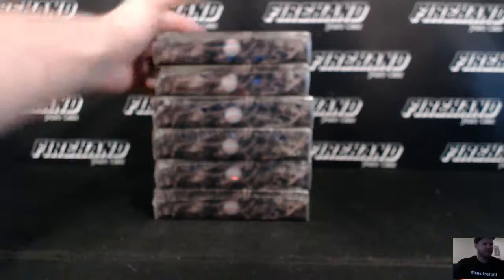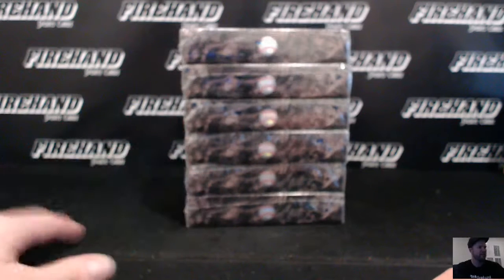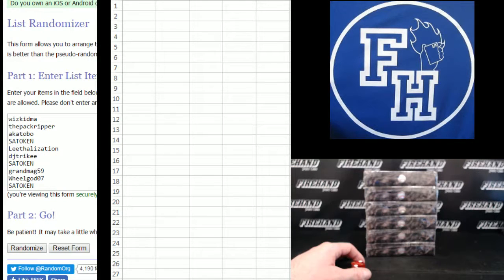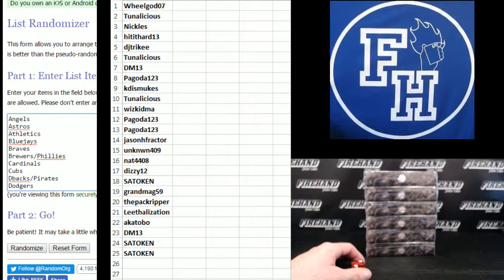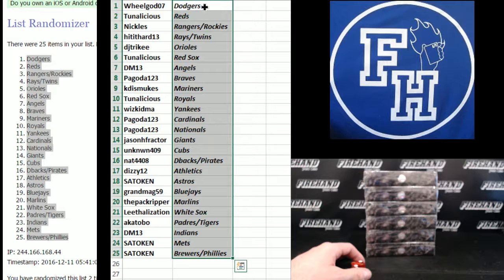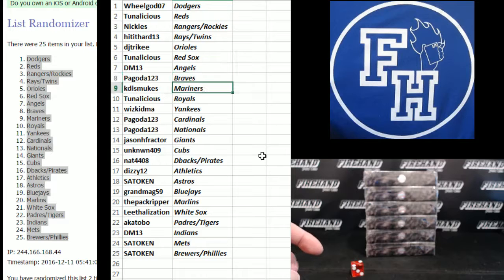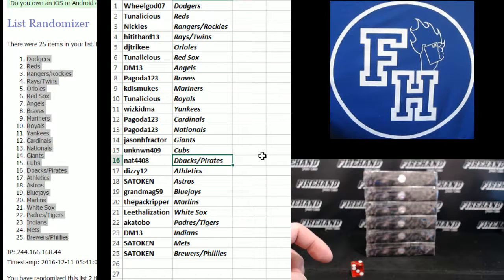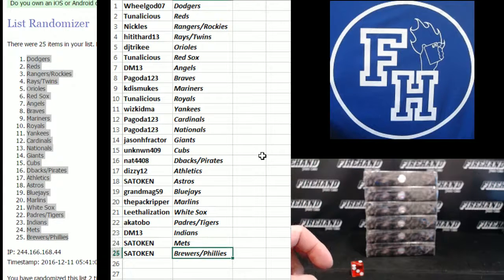Team Draw ~ 2016 Topps Tier One Baseball Asia 6 Box Half Case Break RT #4 ~ 12/10/16